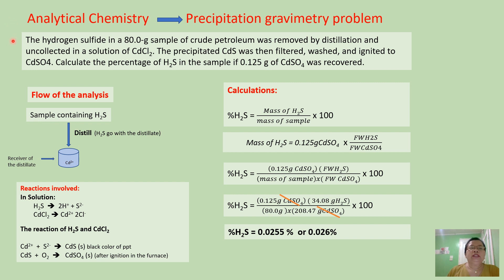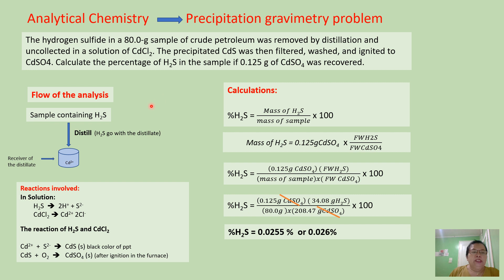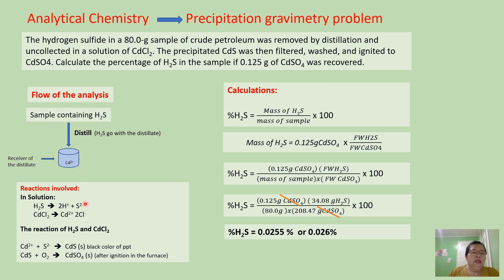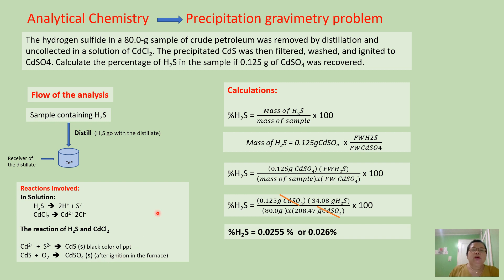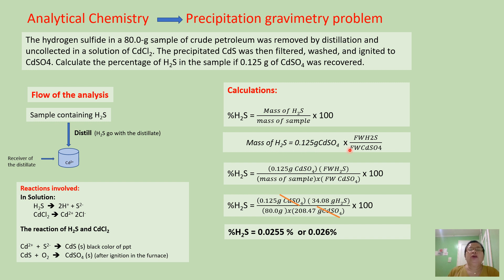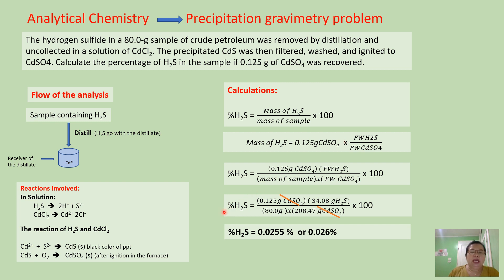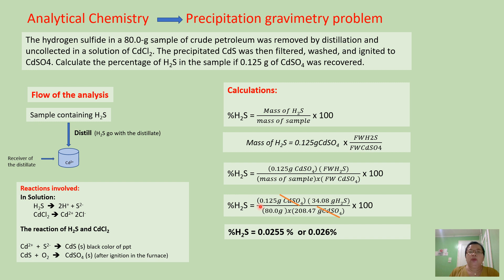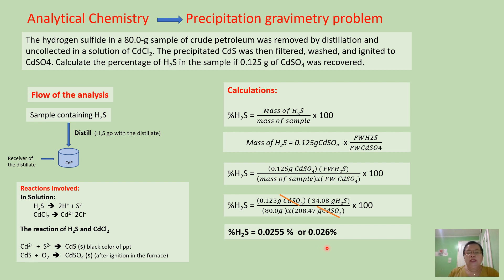Determination of %H2S in Crude Petroleum